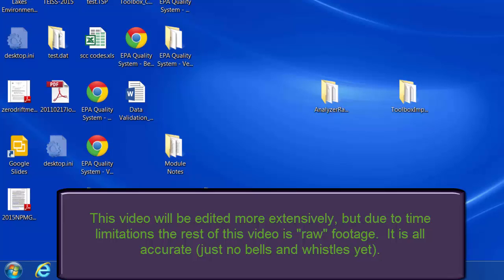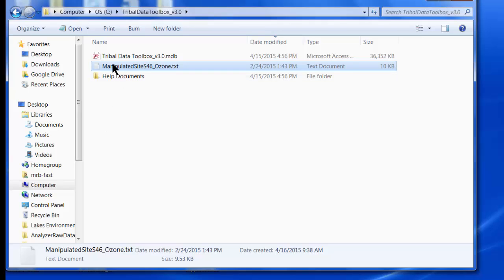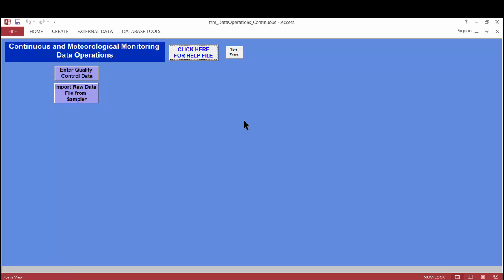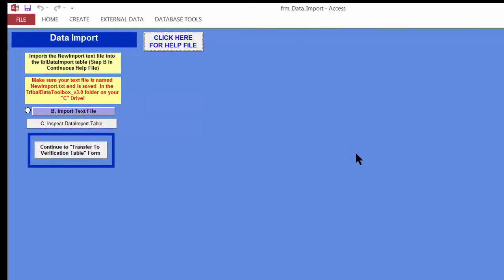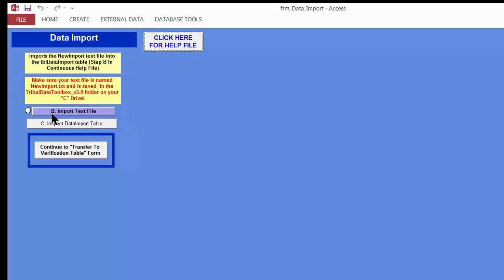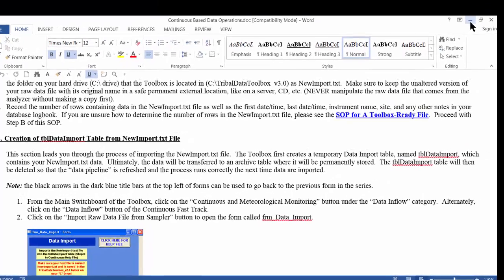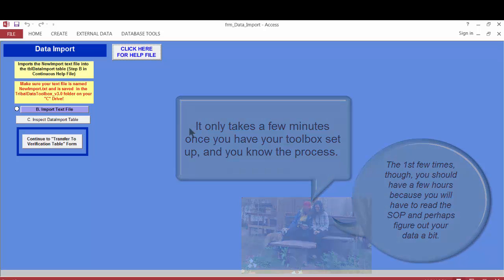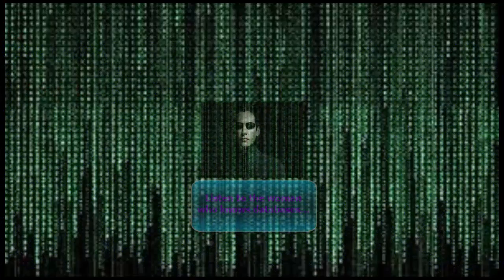Tribal Data Toolbox 3.0 - 6A: Introduction to Importing Data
Introduction and preliminary steps to importing continuous data into the Toolbox database.  These steps are necessary before continuing to any of the subsequent import videos in Module 6.  These videos are still under edit, but are accurate and we are publishing them so you can access the information if you need it now.  This video is in the Toolbox 3.0 series, presented by the Tribal Air Monitoring Support Center, which is part of the Institute for Tribal Environmental Programs.